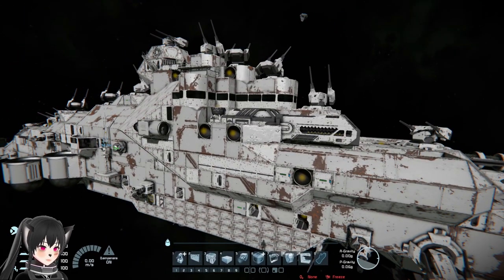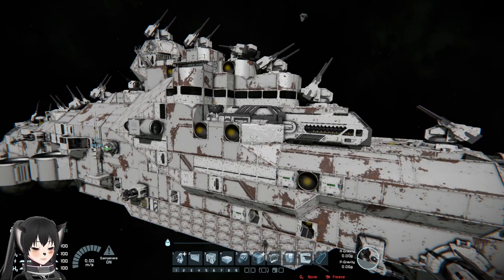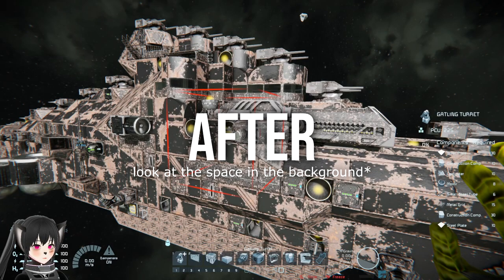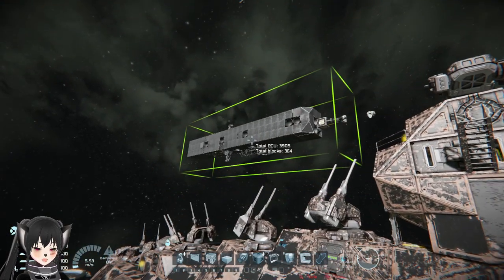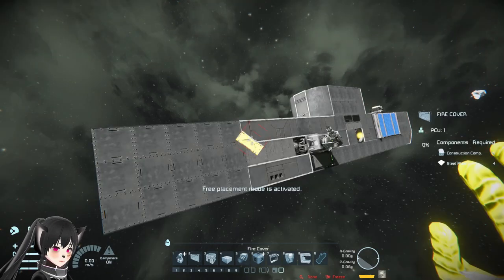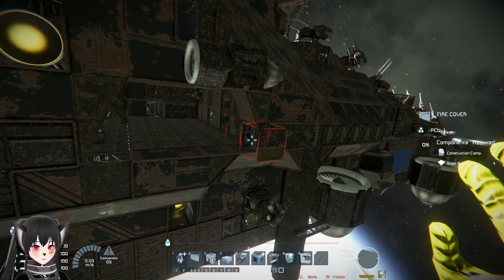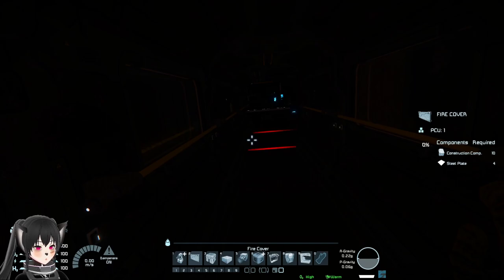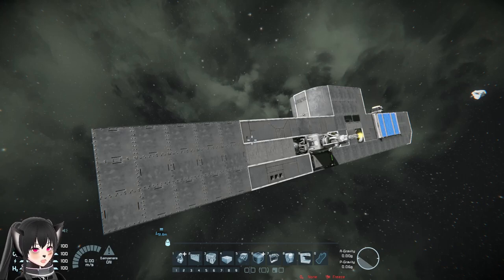Sneaky Ways Ship Colors Affect Gameplay, Space Engineers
A short video showing some other ways ship colors affect gameplay beyond just for camouflage and aesthetic reason on Space Engineers, they can be used for both practical advantages as well as to influence the rendering of the ambience around the ship

How Ship Colors Affect Gameplay BEYOND Camouflage, Space Engineers